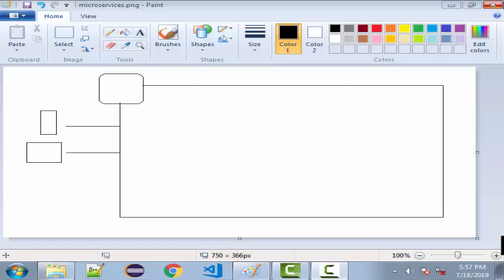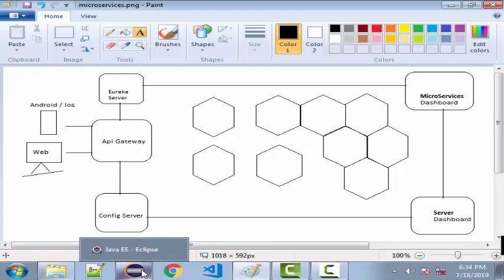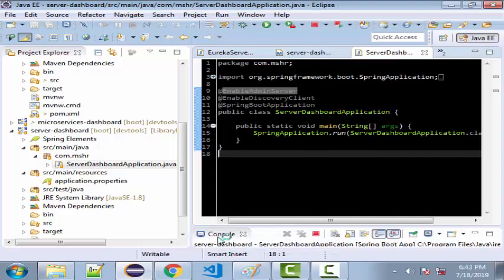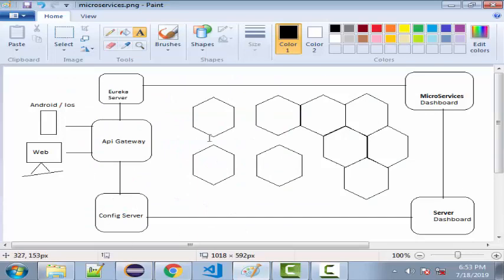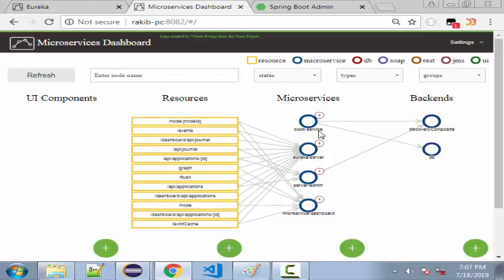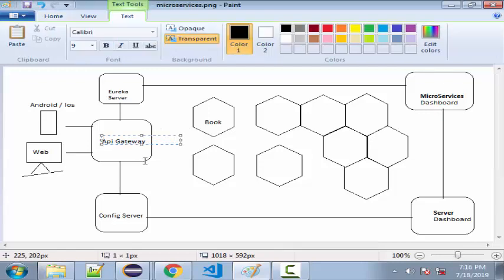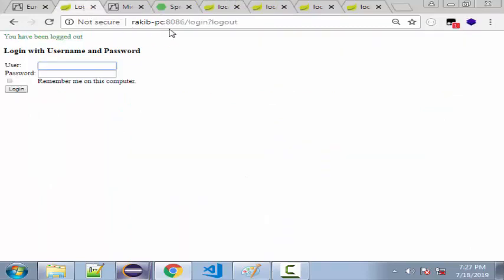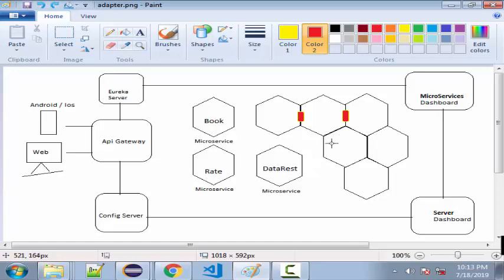Microservice with spring boot 2021 | Microservice design pattern | Spring boot tutorial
Spring boot 2.x tutorial
How to build microservices using java spring boot 2.x
Microservice design pattern
How to make Rest APIs with spring boot